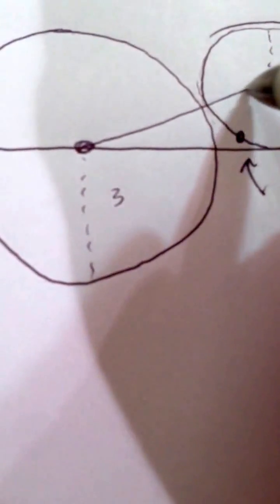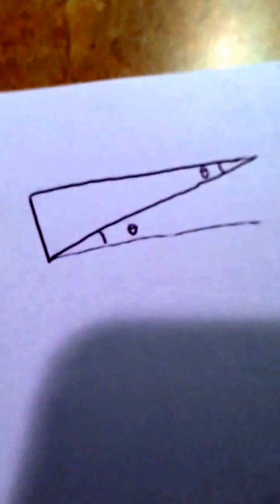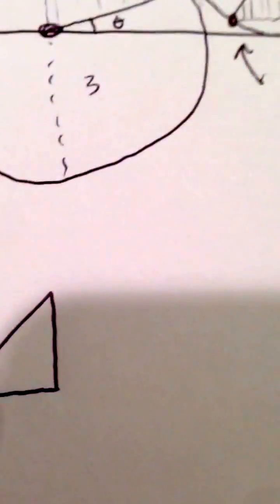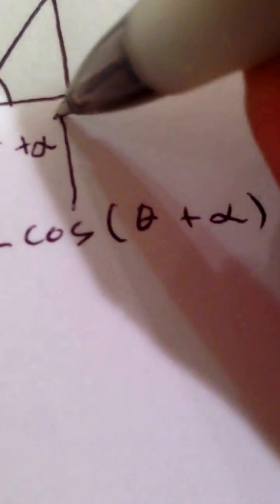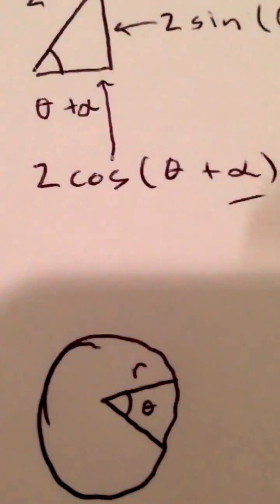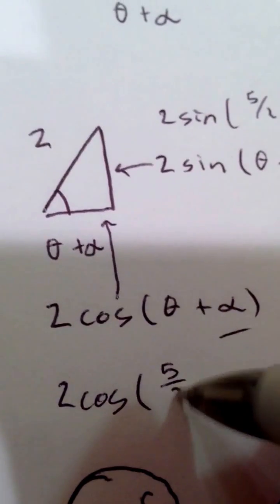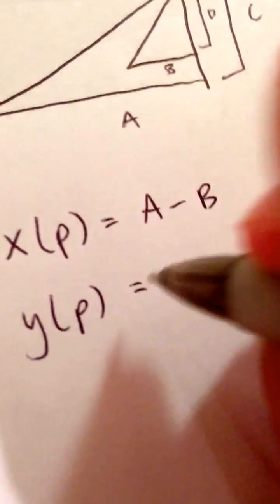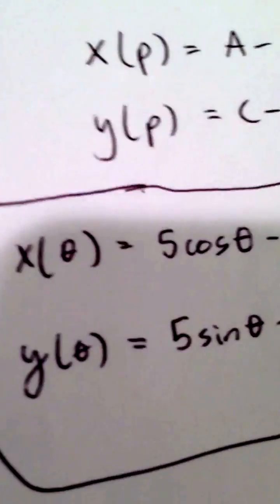Parametric equation of an epicycloid